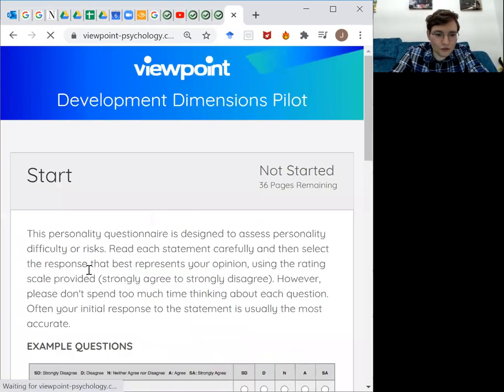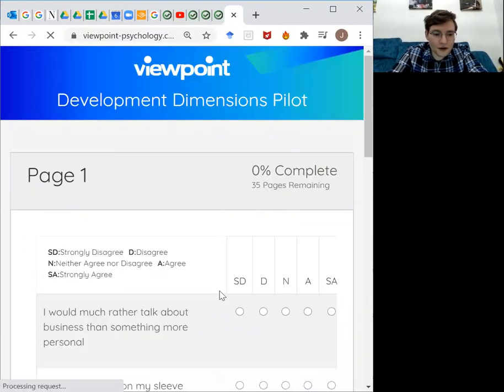Development Dimensions Test - Take Part in Our Pilot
In this video, Jack talks about the new Development Dimensions Test with clinical psychologist, Dr. Lulu Preston.

If you cannot complete the test in a single sitting, please email to receive a personalised link you can return to at any time.